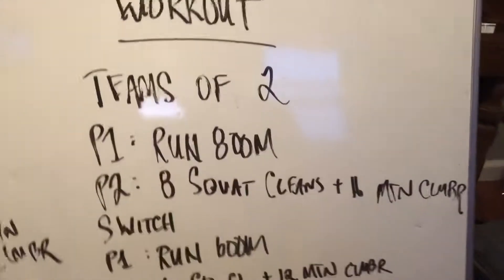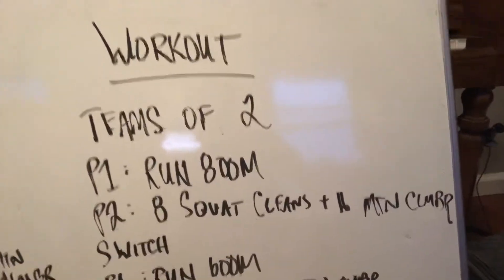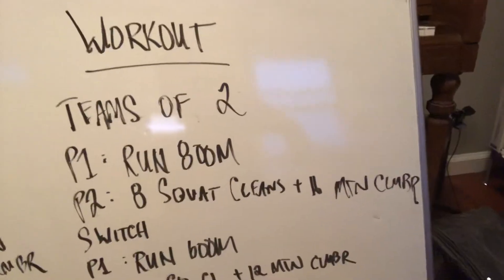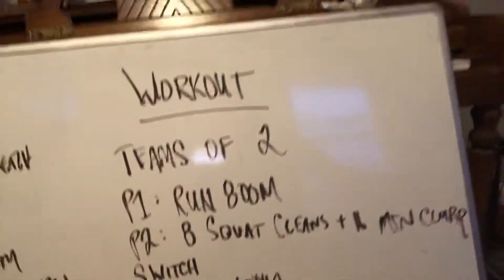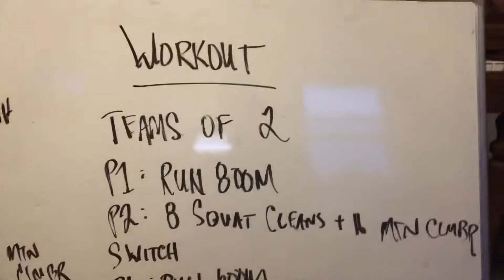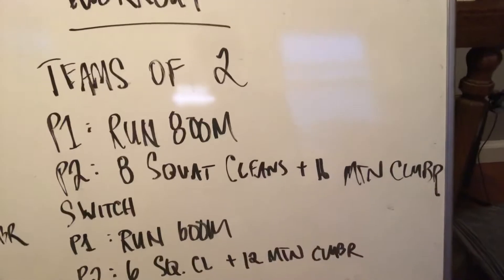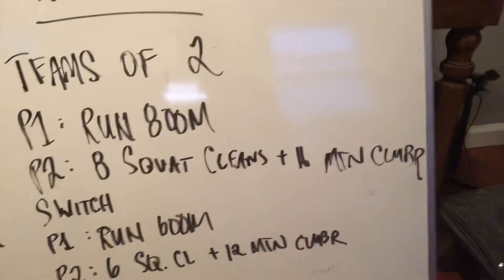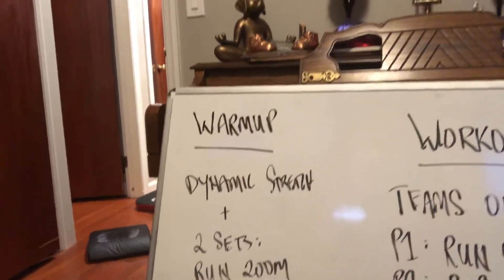05/30/20 Workout Brief